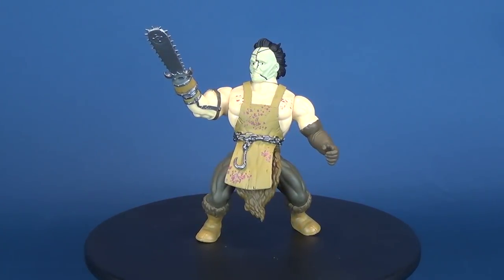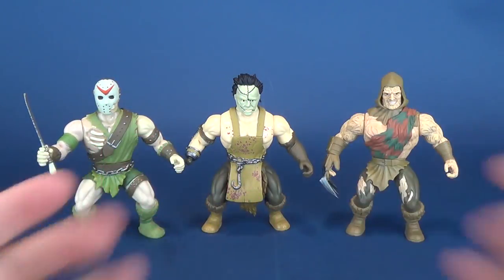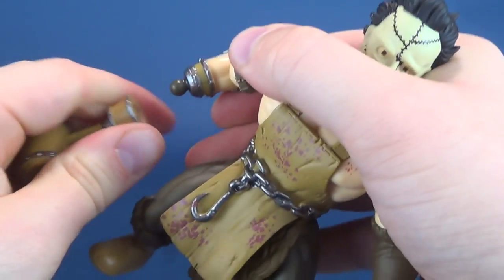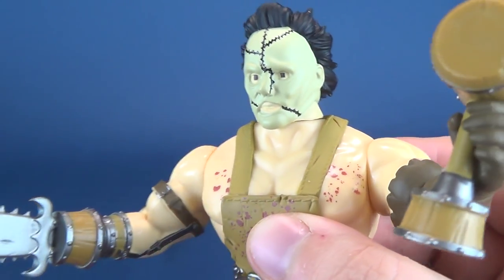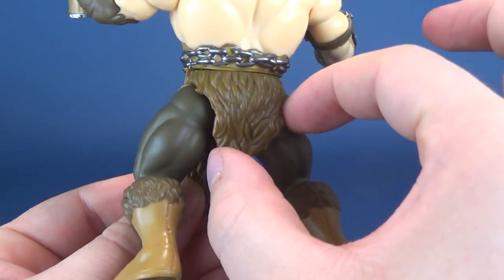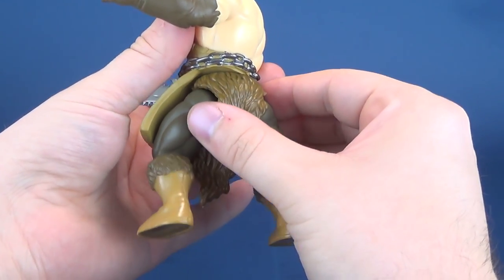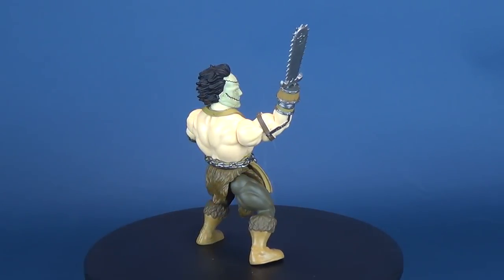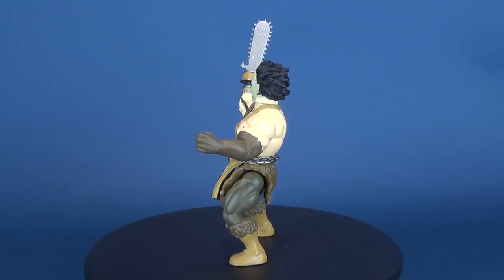Funko Savage World The Texas Chainsaw Massacre Leatherface | Spooky Spot 2018 HORROR